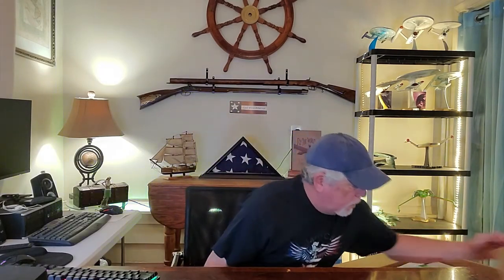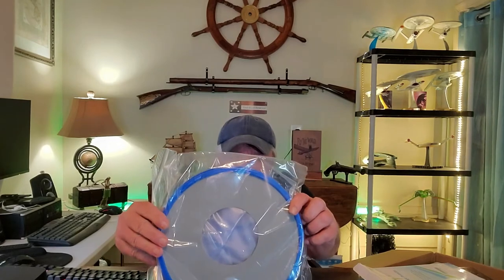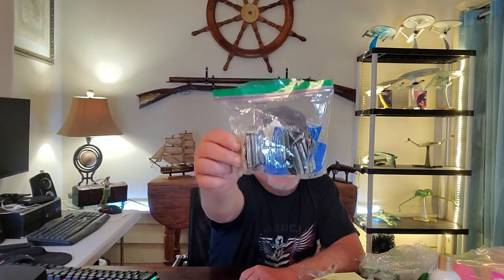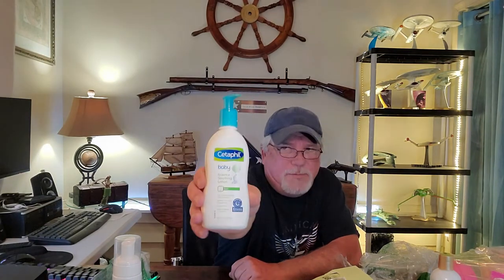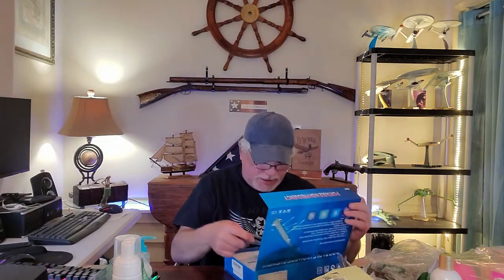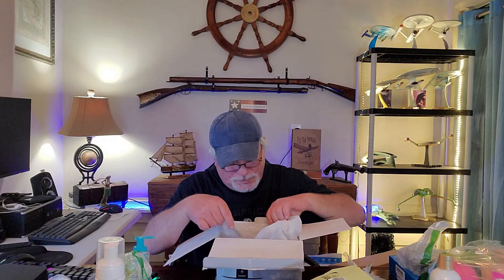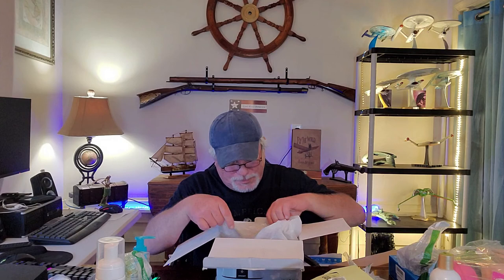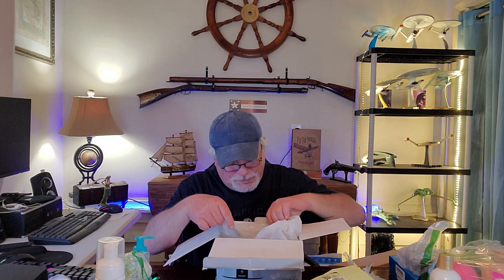A $2850 Customer return Health and Beauty Pallet for $342! PART 2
This a health and beauty pallet from Amazon Customer Returns.